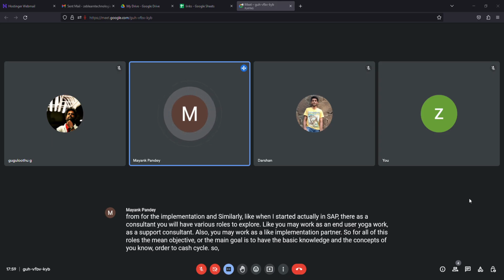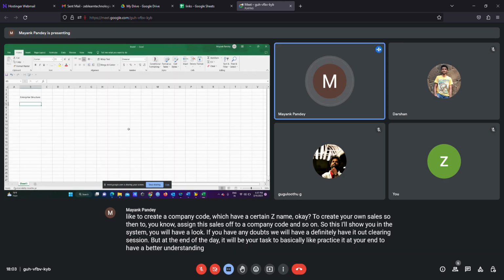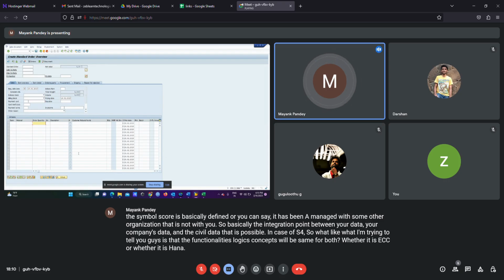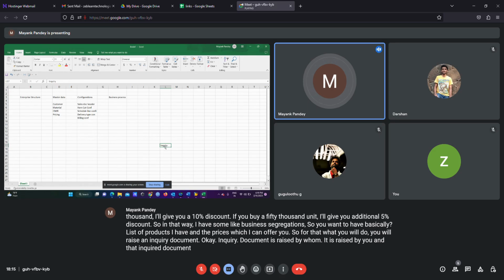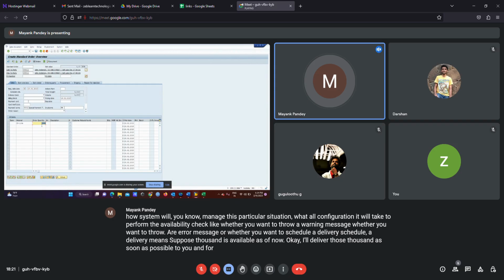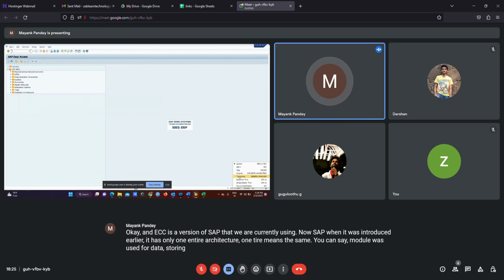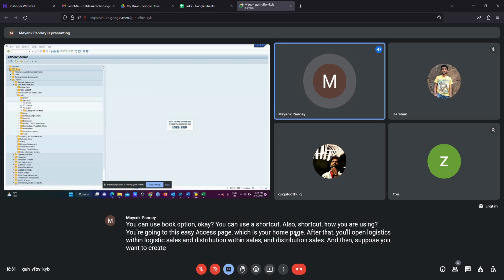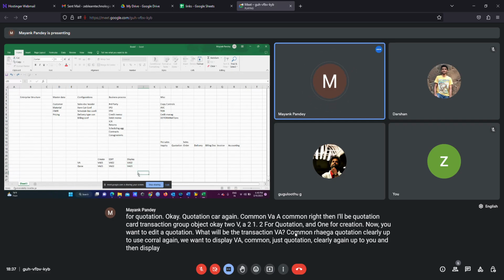📦 SAP SD (Sales and Distribution) Explained | Beginners to Advanced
This video covers key concepts, configurations, and real-time scenarios to help you master SAP SD (Sales & Distribution). Perfect for beginners and professionals looking to gain hands-on knowledge for projects, support roles, or certification preparation.